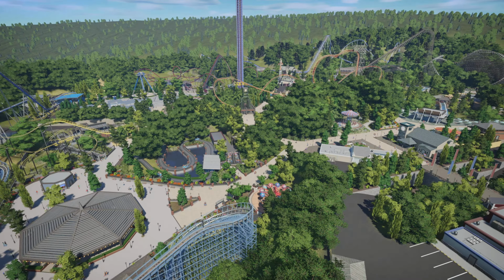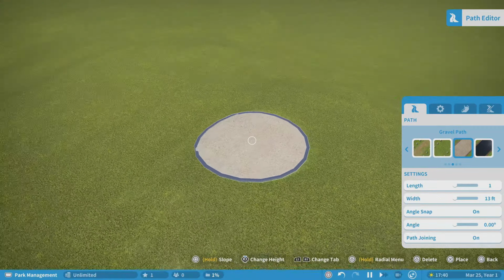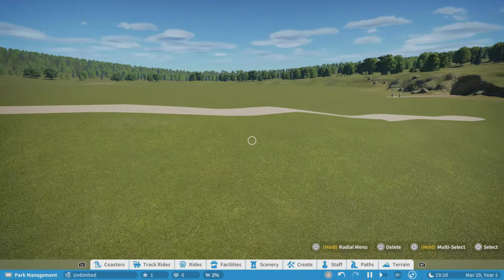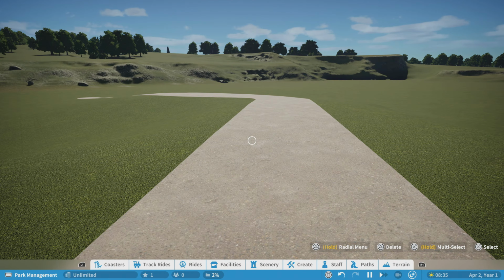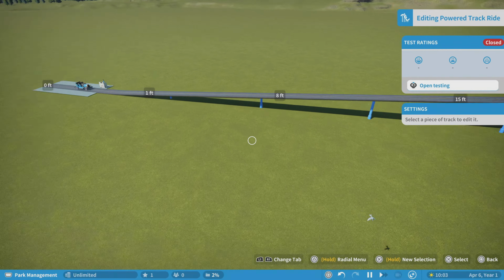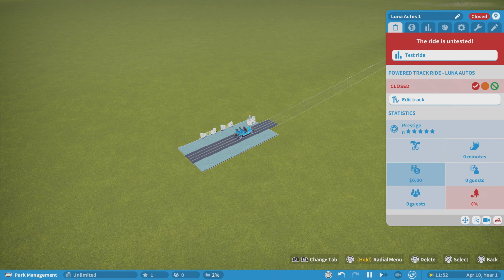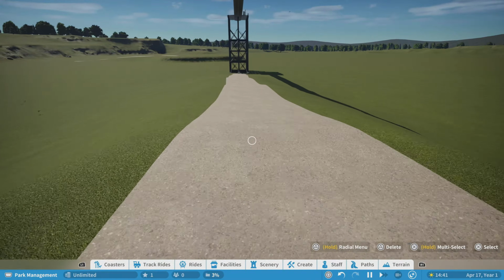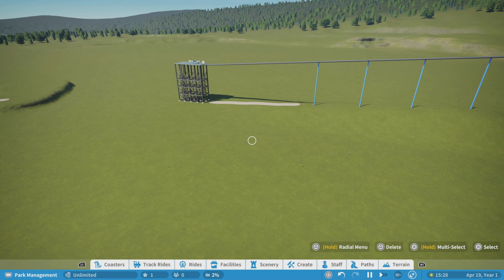How to Create Smooth Sloped Paths/Planet Coaster Tutorial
In this tutorial I will be going over a couple of methods that you can use to create smoother sloped paths in Planet Coaster.  The pathing system and terrain tools can be tough but there are some tricks you can use to improve the look of your paths.  Check out tutorial playlist below for more Planet Coaster Console Edition Tutorials.  Enjoy the video!

0:00 - Intro
0:07 - Example from my Park
1:05 - First Method
5:09 - Second Method
10:20 - Final Results